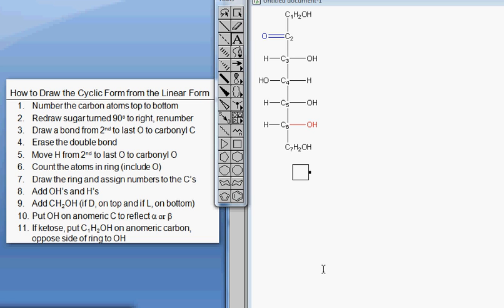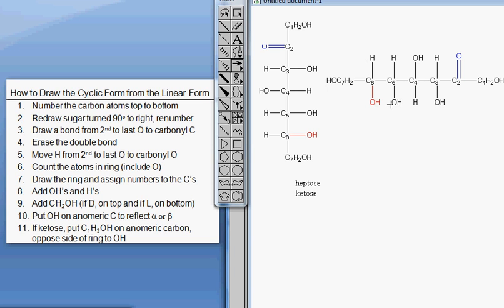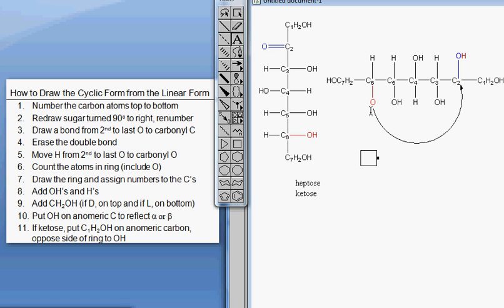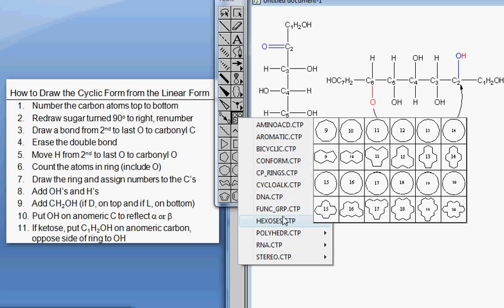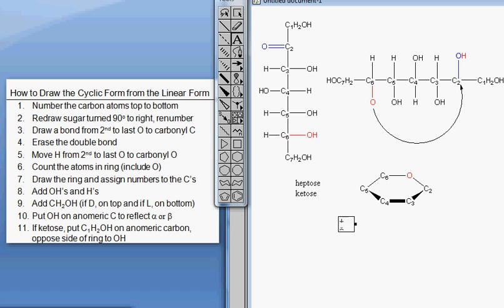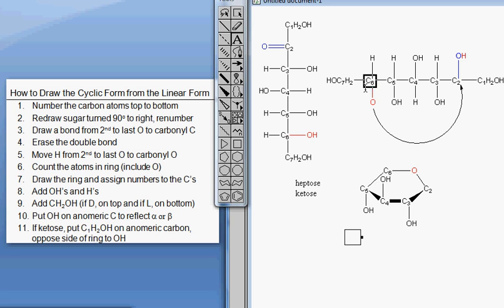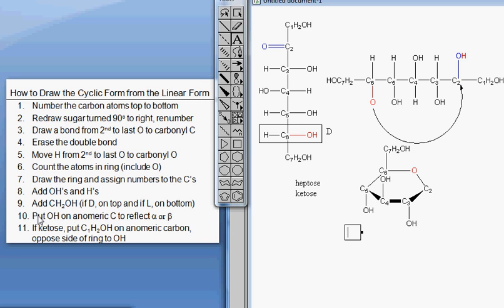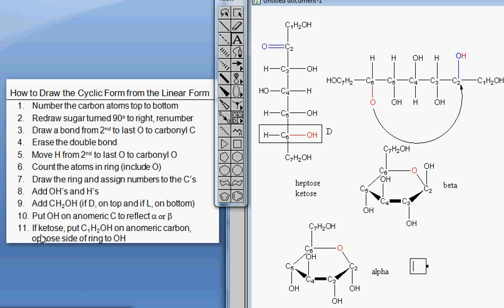D-ketoheptose linear to cyclic form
Part 4 in a 4 part series of examples problems showing how to draw the cyclic forms of a given linear monosaccharide.